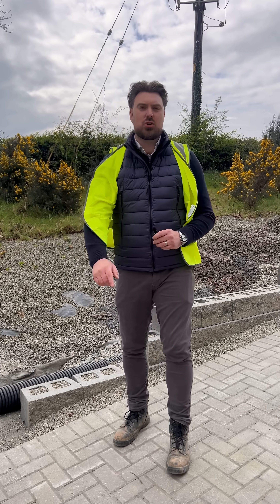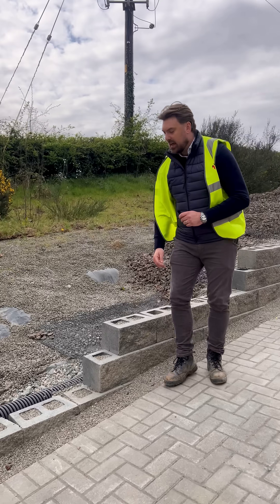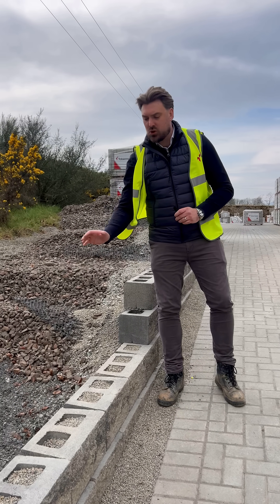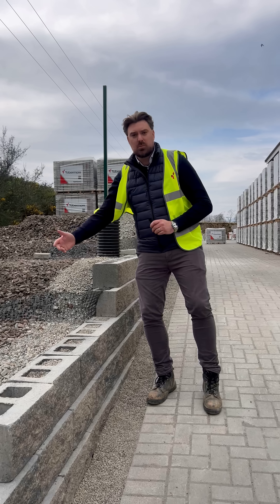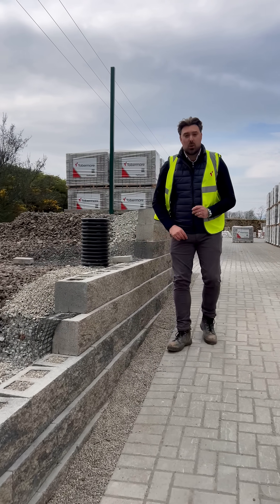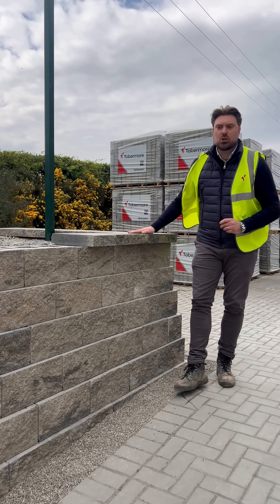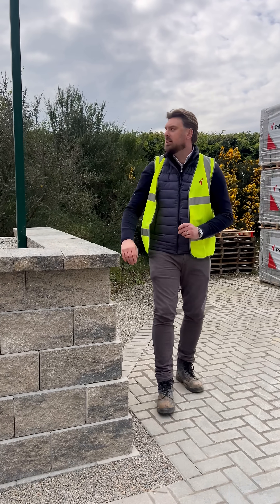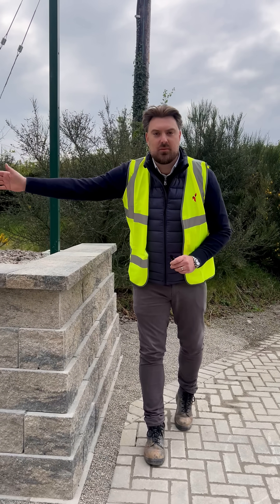How to build a Secura Grand retaining wall with geo grid - explained in 60 secs (ish)! 👷🧱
How to Build a Retaining Wall with Geo Grid | Secura Grand Step-by-Step Guide

Thinking about installing a retaining wall and not sure where to start?
In this short but packed video, Alex walks you through how to build a Secura Grand retaining wall with geo grid -all in around 60 seconds!

From preparing the foundation to laying the copings, you’ll get a fast-paced, easy-to-understand overview of every key stage in the build.

Whether you're a groundworker, housebuilder, civil engineer, or just curious about how retaining walls are constructed, this video gives you a quick and clear breakdown of the full process using Tobermore’s Secura Grand retaining wall system.

💡 What is Secura Grand?
Secura Grand is a mortar-free, segmental retaining wall system from Tobermore. It's designed for strength, style, and simplicity, making it ideal for a range of residential and commercial applications. Combined with geo grid reinforcement, it provides excellent structural integrity for higher wall builds and sloped ground.

Our team is always happy to help with technical advice, product queries, or design support.